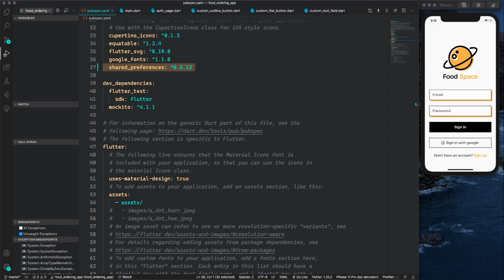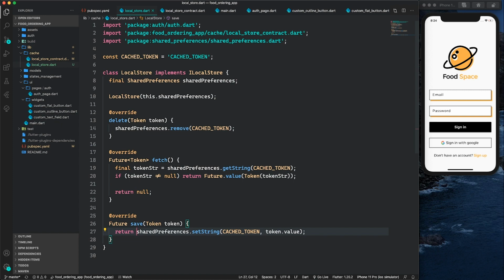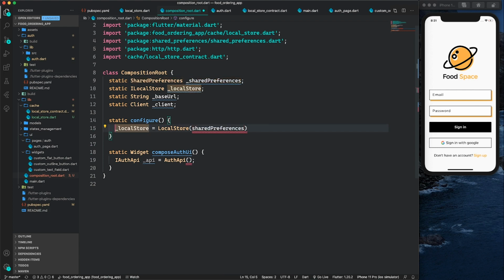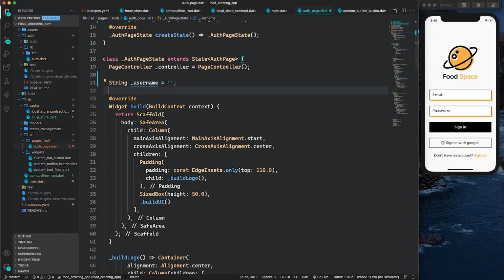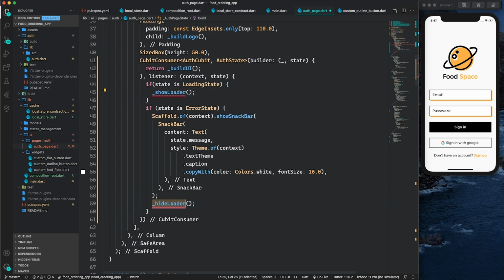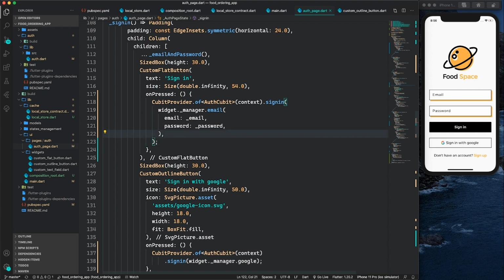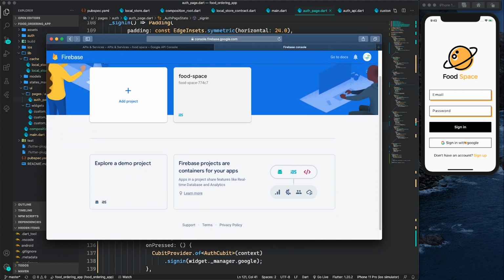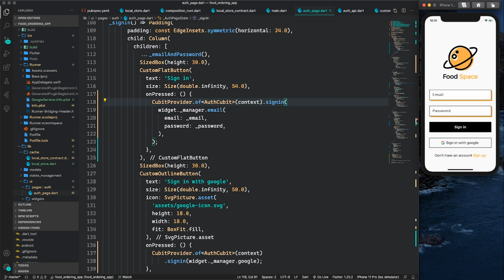Full Stack Flutter Development[Food Ordering App] - Part 12 Auth Completion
In this video we will wire up everything together to complete the authentication module. We will compose all the apps dependencies in the composition route and set up CubitConsumer to manage UI states. We will also configure google sign in using google developer console.